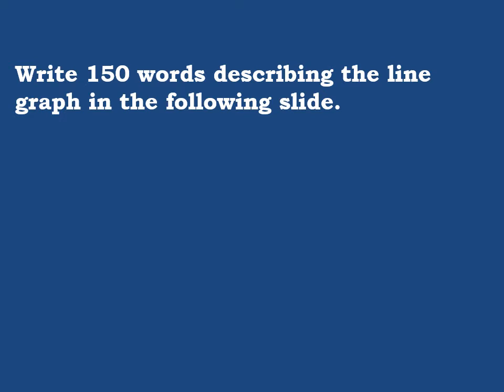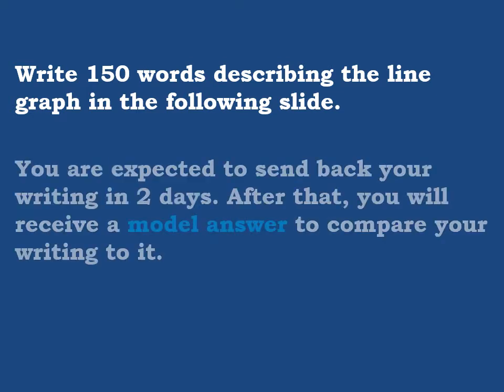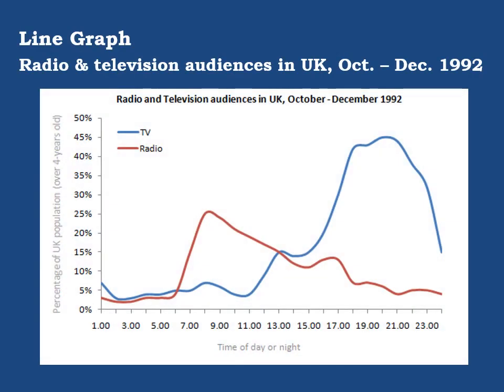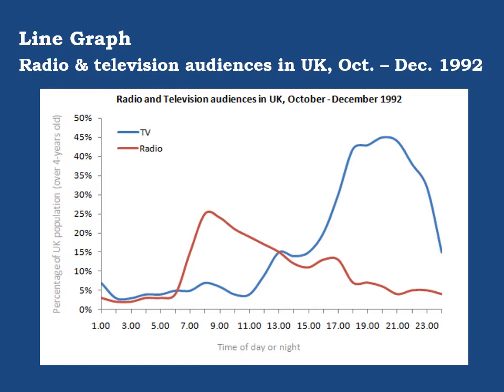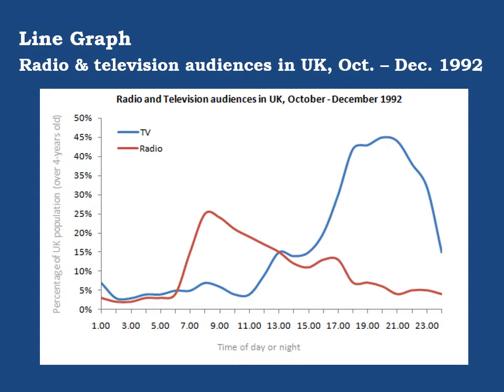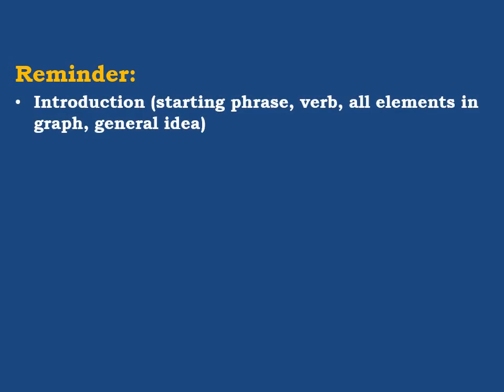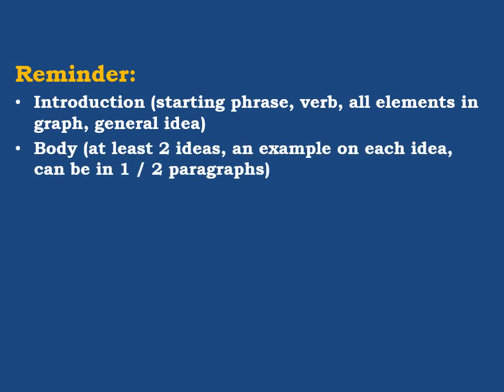IELTS - UNIT 2 - TASK 1 - Lesson 7 Practice